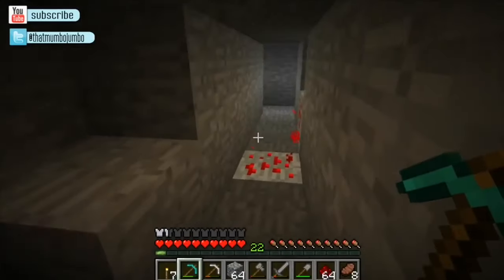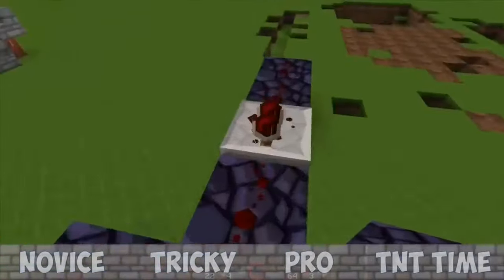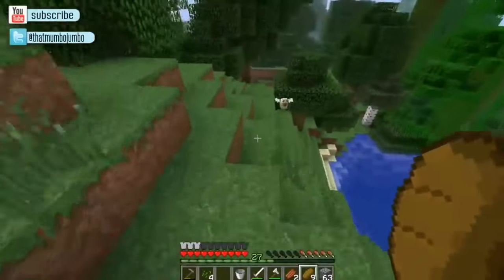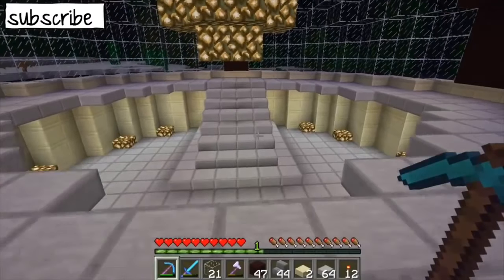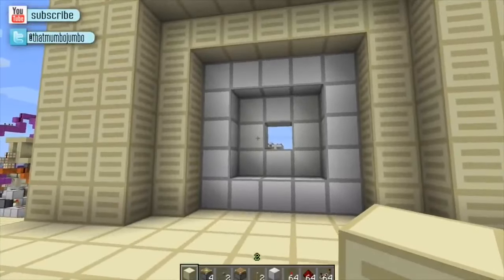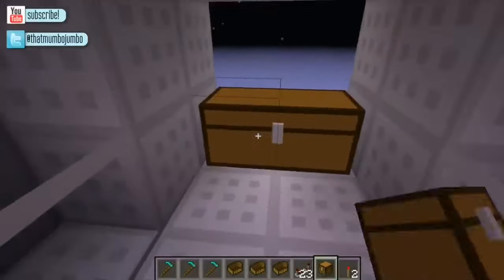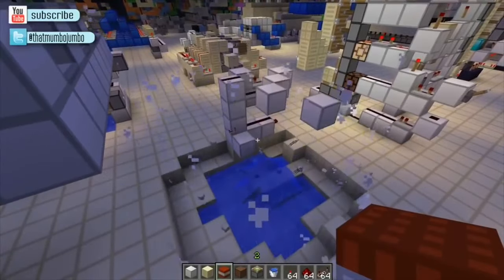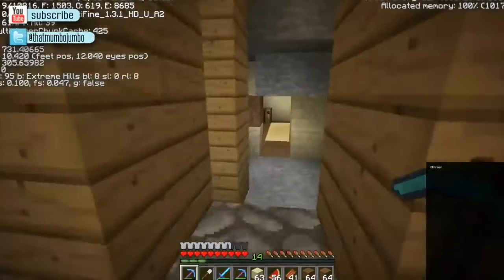Mumbo Jumbo Swearing!!!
Mumbo Jumbo swearing for 2 minutes

Face masks
Half of all profits goes to charity

My shirt